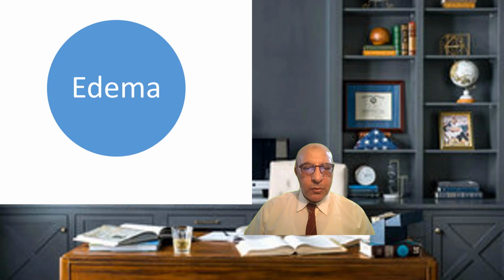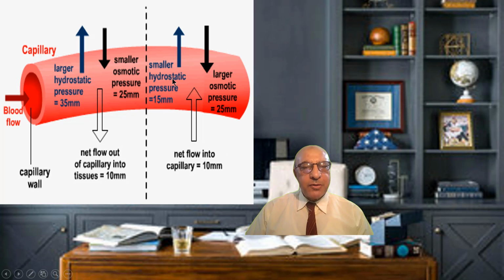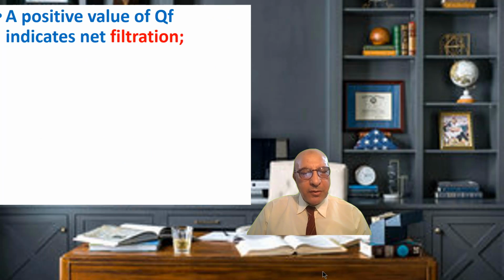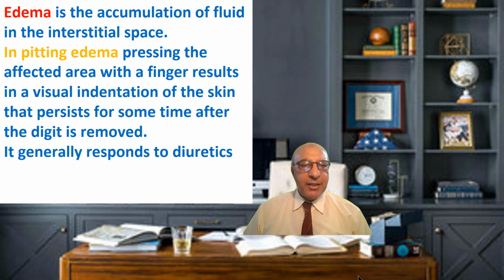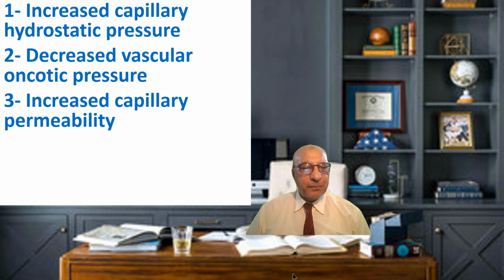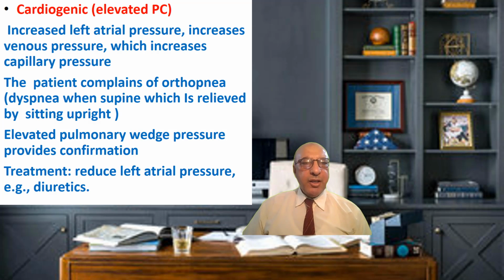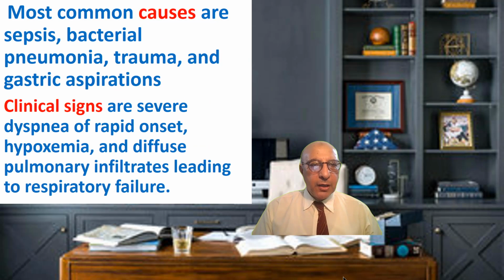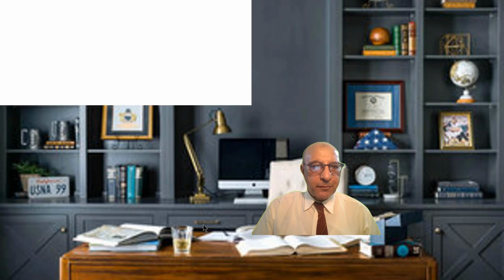How to diagnose pulmonary edema?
Heart failure causing leg swelling  vs other causes for medical and nursing students
How To:  Understand  Edema - Types, Causes, Symptoms ,diagnosis: a lecture for medical students
Factors controlloing fluid movements include
1-Hydrostatic pressure, which is the pressure of the fluid.
2-Osmotic (oncotic) pressure, which represents the osmotic force created by  albumen that do not cross the capillary membrane.
Filtration is the movement  of fluid from the plasma into the interstitium.
Absorption is movement of fluid from the interstitium into the plasma.
peripheral edema is divided into pitting edema and non-pitting edema
pulmonary edema is divided into cardiogenic pulmonary edema  which respond to diuretics and npn-cardiogrnic edema